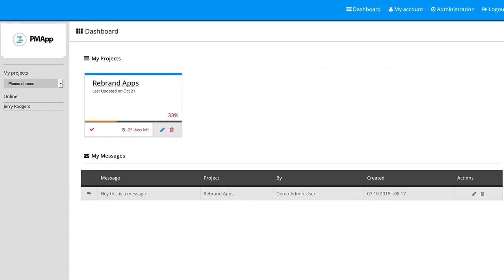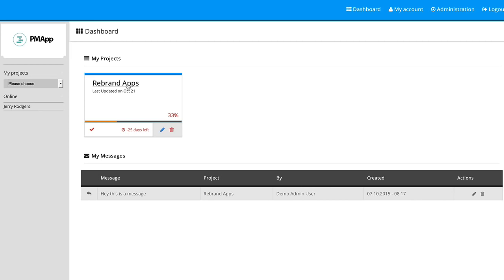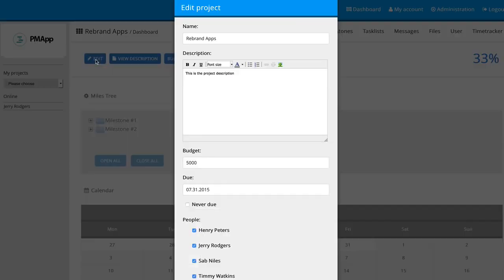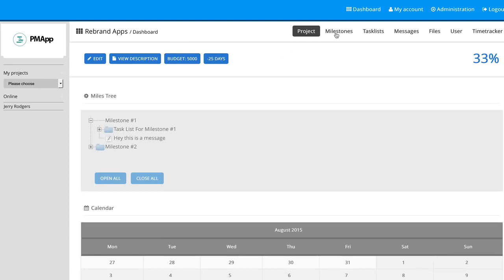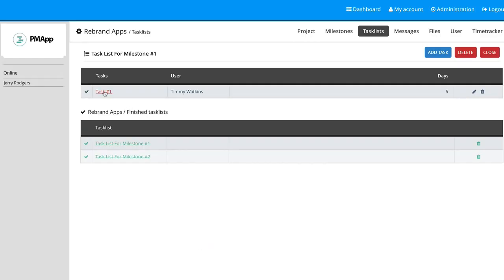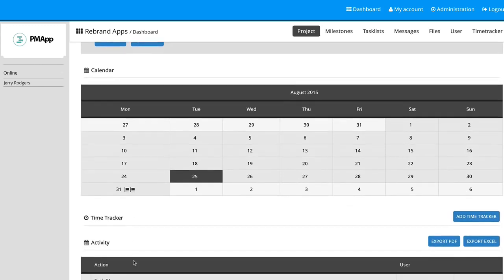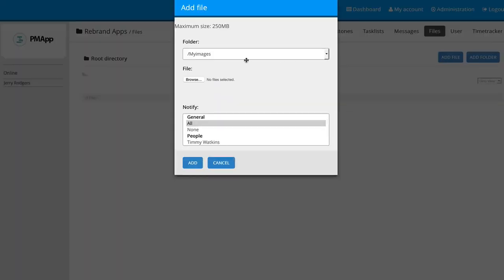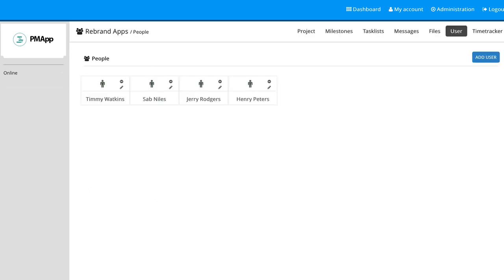Rebrand Apps... ProjectHub - The FULL Demo Walkthrough!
What is RebrandApps?

The White-Label Software Marketplace! We Create the Marketing Software and YOU KEEP 100% of the PROFITS! Leave the coding dirty work to us and  You will get FULL RIGHTS to Sell It AS YOUR OWN!

Start your own software company - today! Instant White Label is a premium provider of unbranded software applications for discerning marketers.

The Apps that YOU get to White Label are:

✅ ProjectHub.
A complete Project Management system that allows you to easily manage their projects, milestones, files, and communication in one central location.

✅ TicketHub.
A complete Help Desk & Support System that allows you to manage all of your customer service issues, ticket requests, and internal help requests in one centralized location.

✅ SEO Snapshot.
With one-click, you can have a complete analysis and exportable report of any website from a Search Engines perspective.  Great for internal or client use.

✅ PinPoint.
A powerful retargeting app that allows you to leverage any retargeting platform to remarket to people who click your link on places like Facebook, Fetchback, Adroll and more.

The best advice I ever received online was this… The KEY to making big money online is leveraging the work of others.

And this is EXACTLY what we’re offering to you TODAY. Don’t Waste Your Time and Money Doing the Grunt Work, When We’ll Do It For You…
AND YOU Keep 100% of the Profits!

With Rebrand Apps, we do all the market research, software creation, design implementation, salescopy writing, video training, and more… Then, we give you white label rights to rebrand and resell the apps AS YOUR OWN.

The Easiest Fast Track to Making Money Online, Selling YOUR OWN Products!

Pricing And What’s Included With Every Rebrand App?

Rebrand Apps - SEO Snapshot - $197
Rebrand Apps - PinPoint - $197
Rebrand Apps - ProjectHub - $197
Rebrand Apps - TicketHub - $197

✅ 100% White-Label Rights! Command complete control over the branding options so customers will NEVER see the Rebrand Apps brand.
Upload your logo, customize your emails, and create a CNAME record so customers login from your domain.
✅ Done-For-You Salespage: Tested & Proven For HIGH Conversions
You need a salespage that simply turns visitors into customers, which is why our team of seasoned salescopy writers have crafted content that exceeds industry performance standards. It simply works and has been A-B tested, time and time again, to create buyers.
✅ Professional Designs: We spared absolutely no expense on our end, which is why we brought onboard a dream team of developers and graphic designers. That’s why you’re going to get the latest in GUI design, formatting, and functionality with a complete package of screenshots, images, graphs, and videos that will kick your sales into overdrive. The apps are yours to resell, but we handled the hardest part for you. Each app has a professionally written and designed sales page. Simply add your customized buy button and you are good to go!
✅ Easy-to-Use Membership System With Total Admin Integration: Create your Rebrand Apps account and access/manage all of your purchased white-label apps within one place.
✅ Done-For-You Customer Training Videos: Worried about training your customers on using the rebranded software? Well, you don’t have to be!
✅ User Management: Monitor and Manage all of your buyers for each product, allowing you to edit login details, activate/deactivate users and create new users as needed. When one of your customers purchases your Rebrand App, they’ll have access to their own membership back office via their login info. From your admin panel, manage the ENTIRE membership website, which is installed on YOUR own servers. Included with each app is done-for-you, unbranded video training to help your customers get up to speed on using the app.
✅ Payment Integration: We make it super easy to setup payment processing, integrating with two of the biggest payment solutions on the web. Add your Paypal or Stripe account details and create your buy button for your sales page.
✅ Auto-Responder Integration: Integrate your email auto-responder form code to add each buyer onto your subscriber list for email follow-ups and updates.
✅ Email Delivery: Rebrand Apps handles all of the email delivery for you; so new members will receive branded Welcome, Login Detail and Password Reset emails. *SMTP integration available for Self-Hosted Customers.
✅ Fully Supported: I’m sure many of you are asking who handles support? We do! We have a team of trained support staff and the developers who created the apps to assist your customers. Our agents will reply back to each support ticket with the branded support email you chose. *If you chose to edit the apps, we are unable to support the product.